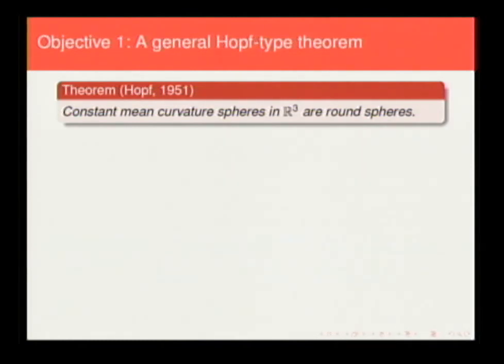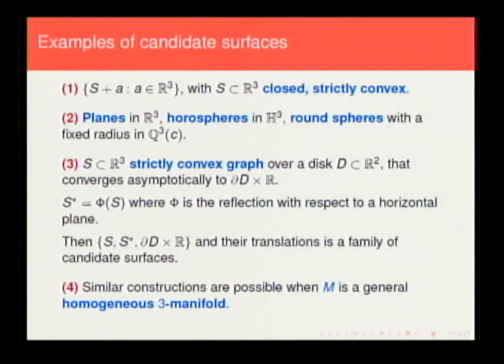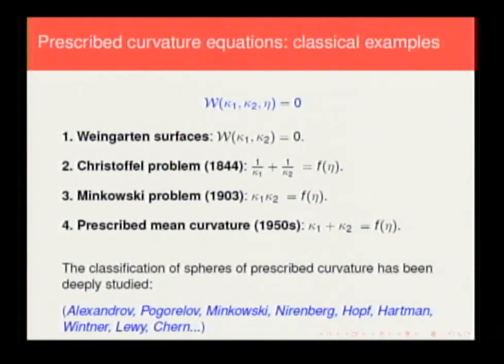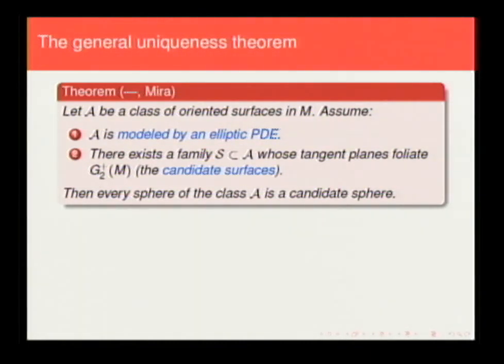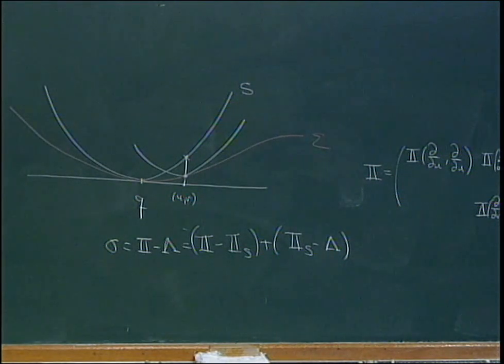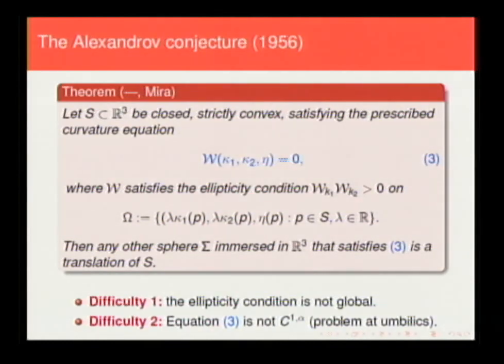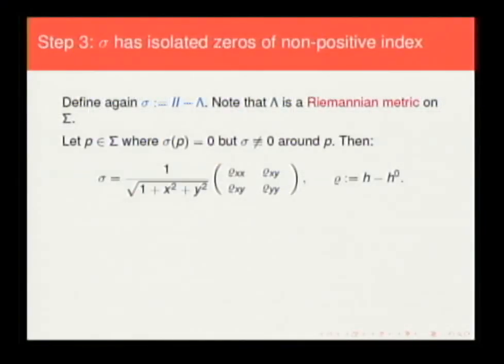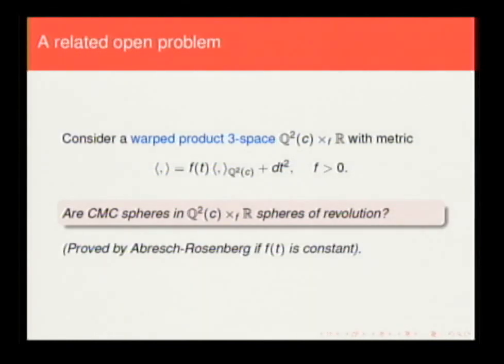Uniqueness of immersed spheres in threemanifolds, and a conjecture by Alexandrov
José Antonio Gálvez - Uniqueness of immersed spheres in threemanifolds, and a conjecture by Alexandrov